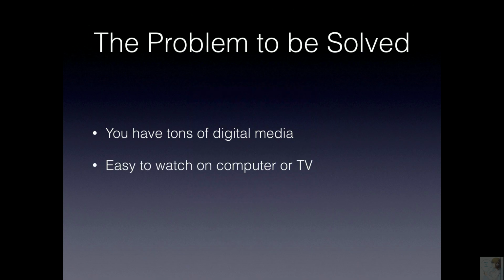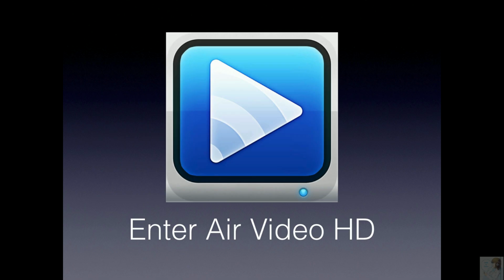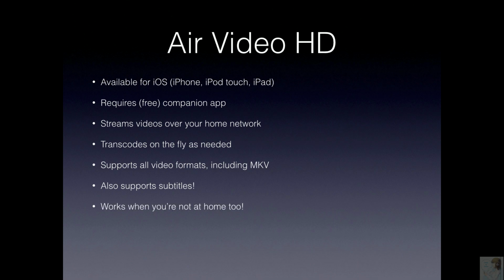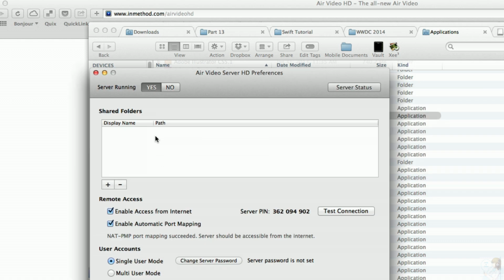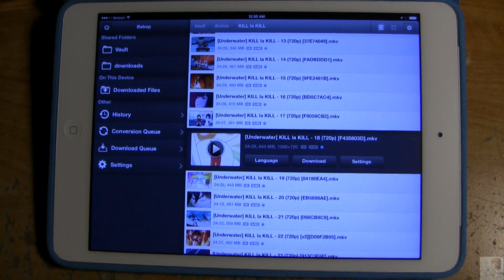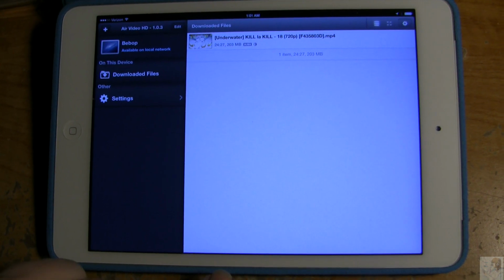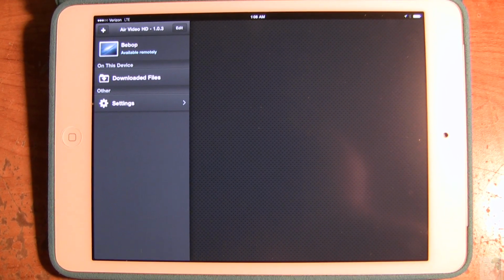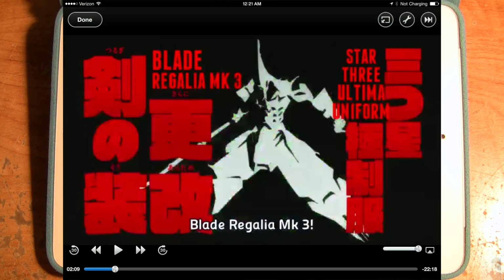Video #0016 - Cool Find: Air Video HD: stream your downloaded anime, with perfect subtitles!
In this episode, we take a look at a really cool app for iPhones, iPod touches and iPads, Air Video HD.  Air Video HD lets you stream video files over your home network from your computers, media centers, network attached storage, etc.  It automatically transcodes the video if needed, and supports pretty much every video format under the sun, including MKV and Hi10p.  It also supports all the common subtitle formats, including advanced subtitle features (SSA/ASS) such as fonts, text positioning, styles and more.

For full show notes (including links to all products mentioned) please visit otakunopodcast.com.